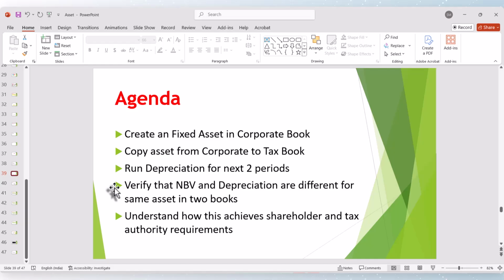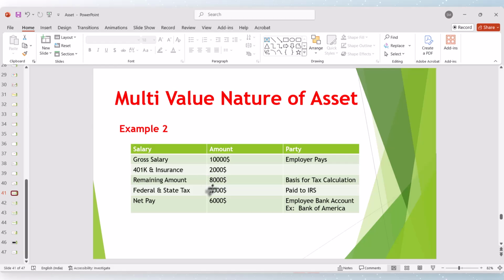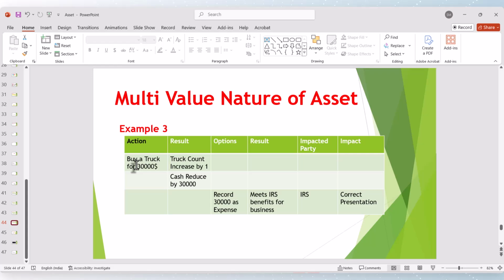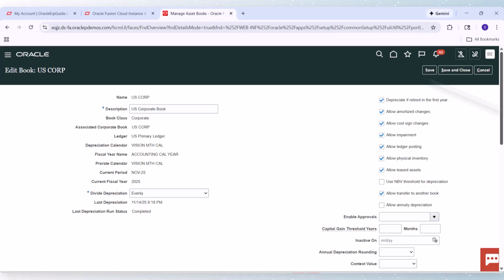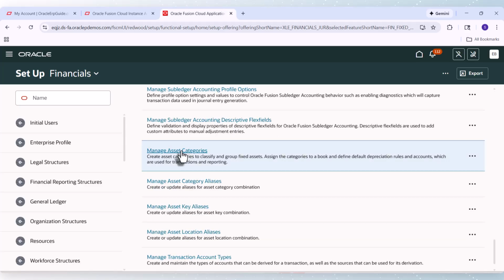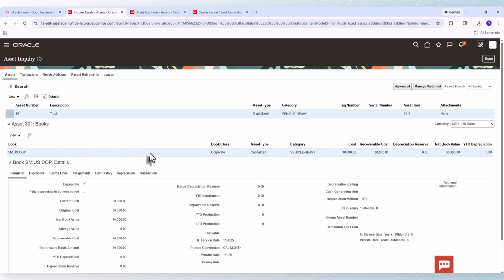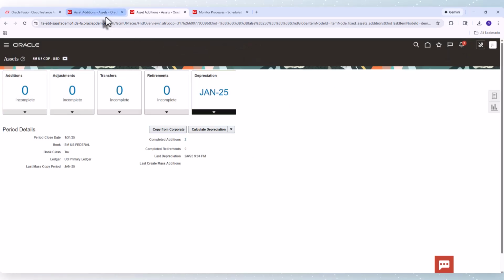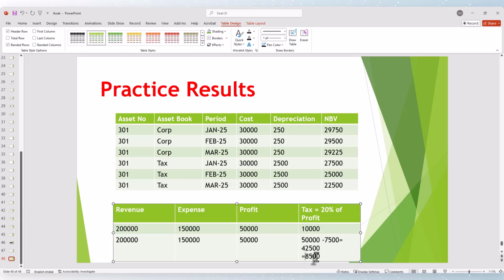9.FA - Oracle Fusion Fixed Assets Asset Book Explained | Practical Demo – Corporate vs Tax Book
In this video, I explain Asset Books in Oracle Fusion Fixed Assets using a complete practical demo, showing how Oracle manages the time and money value of assets in real-world accounting scenarios.

Asset Books are the foundation of Fixed Assets, yet they are often misunderstood.
This session explains why the same asset can have different values at the same time, and how organizations meet both shareholder reporting and tax authority requirements using multiple asset books.

✔ What is an Asset Book in Oracle Fusion Fixed Assets
✔ How Asset Books link Time and Money
✔ Why one asset has different values simultaneously
✔ How multiple asset books track the multi-value nature of assets
✔ How to create a Corporate Asset Book and Tax Asset Book
✔ How to assign asset categories to Corporate and Tax Books
✔ Creating a Fixed Asset in the Corporate Book
✔ Copying the asset from Corporate Book to Tax Book
✔ Running depreciation for multiple periods
✔ Verifying that NBV and depreciation differ for the same asset across books
✔ Understanding how Asset Books meet shareholder reporting and tax authority compliance

Oracle Fusion Fixed Assets Consultants

Oracle Fusion Learners & Interview Candidates

Anyone wanting a clear, real-world understanding of Asset Books

💡 Key Learning

Asset Books are not just an Oracle setup concept — they represent how businesses track asset value over time for different financial purposes, and Oracle enforces this discipline through Corporate and Tax Books.